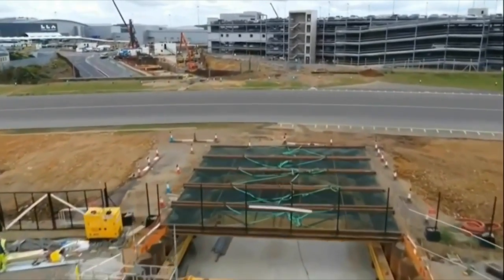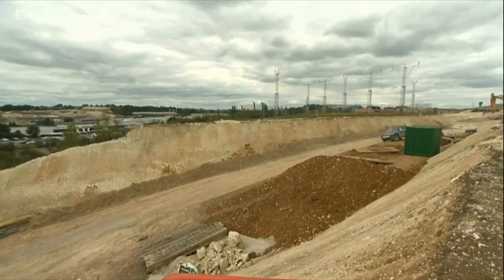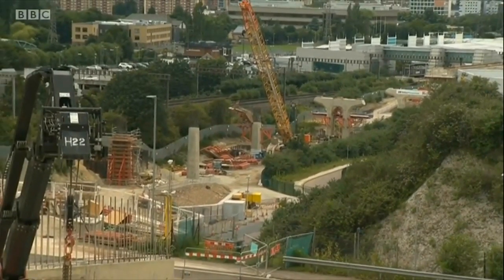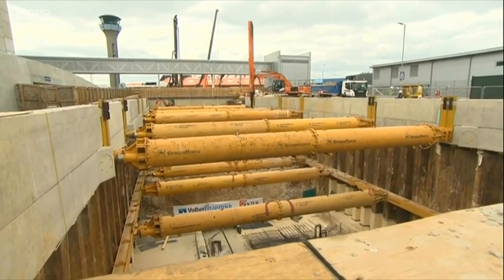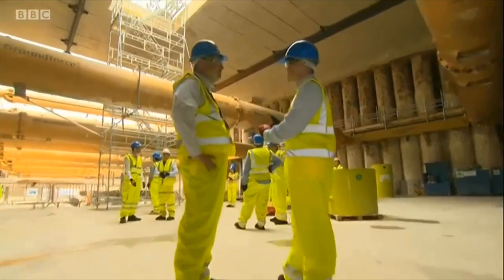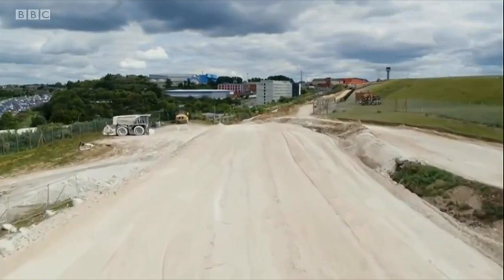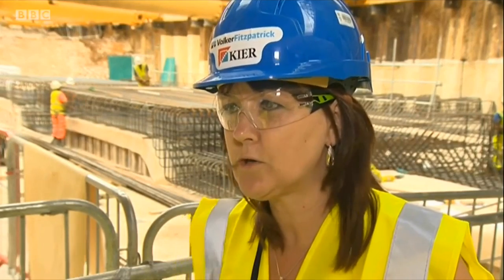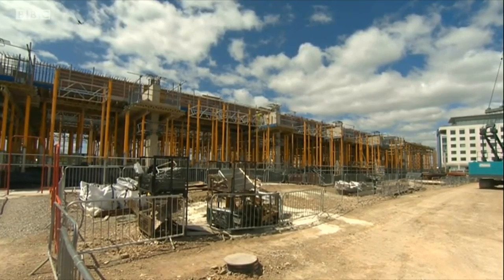London Luton Airport DART (Direct Air Rail Transit) progress on BBC Look East 1 July 2019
BBC Look East reports on progress of the construction of the DART (Direct Air Rail Transit)